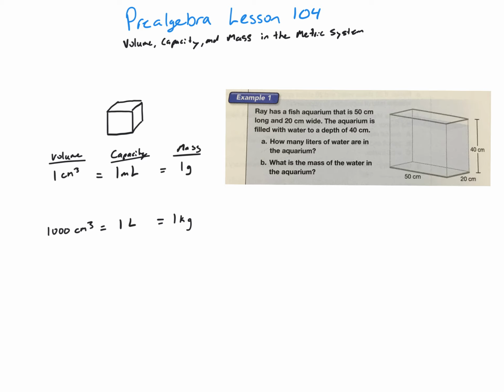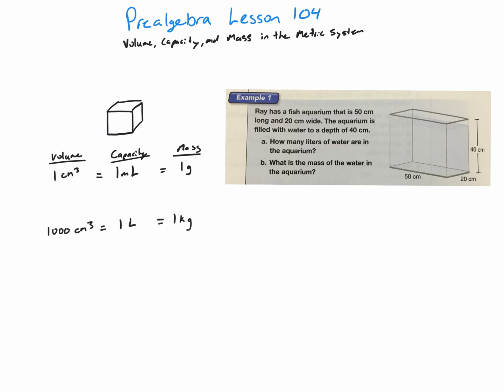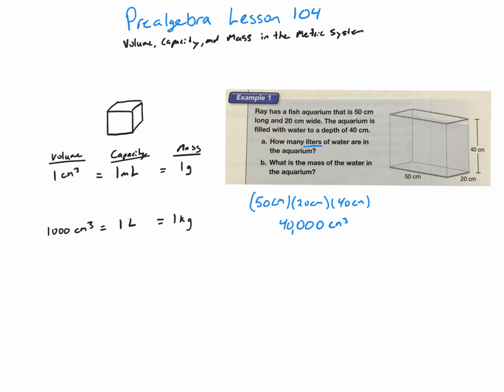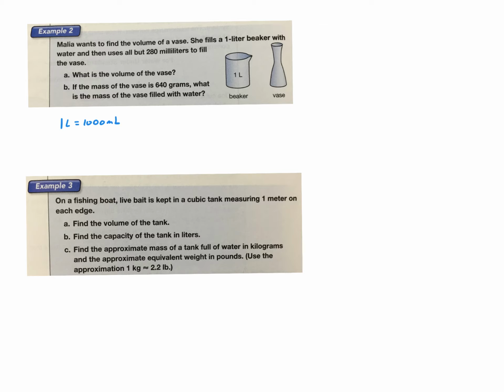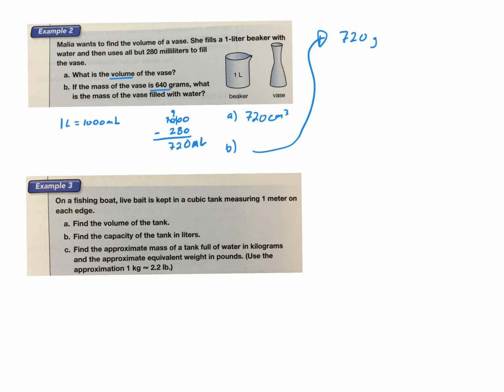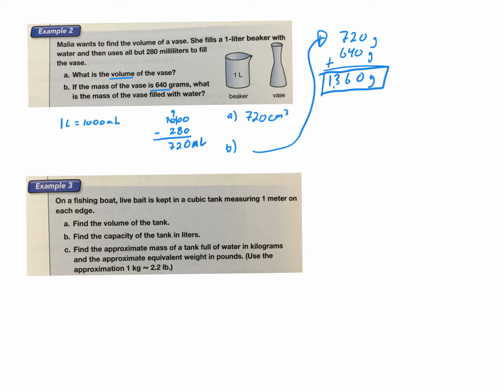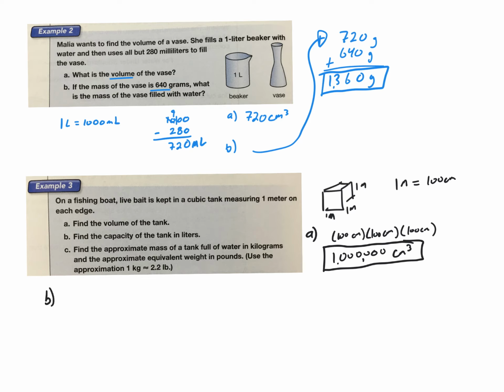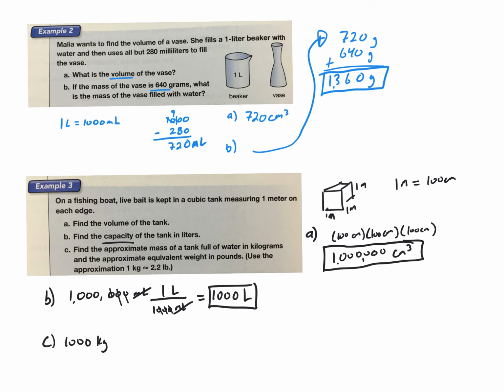Prealgebra Lesson 104 - Volume, Capacity, and Mass